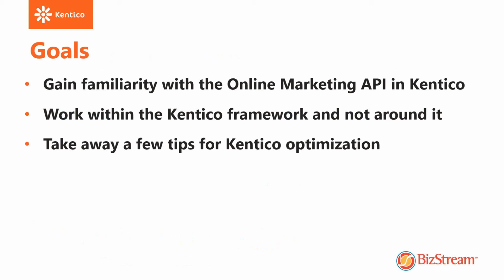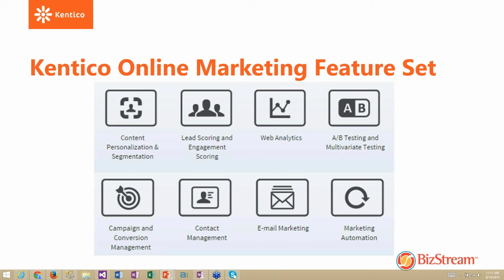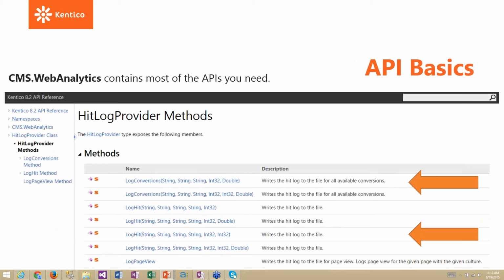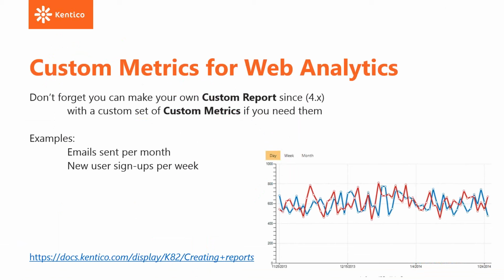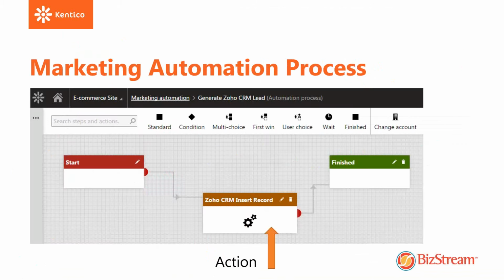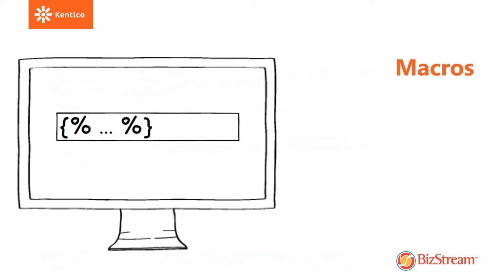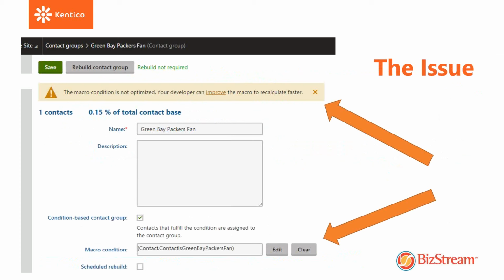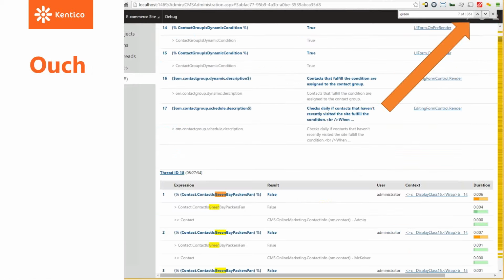KenticoUserGroup - Kentico EMS API Deep Dive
The Kentico Online Marketing solution simplifies sophisticated digital marketing. The system provides an amazing out of the box feature set. But what if you need to integrate or customize the Kentico feature set? Attend this webinar, hosted by Kentico MVP Brian McKeiver, to find out how.